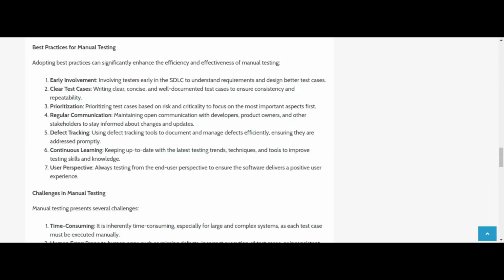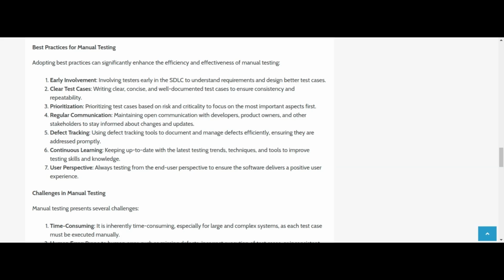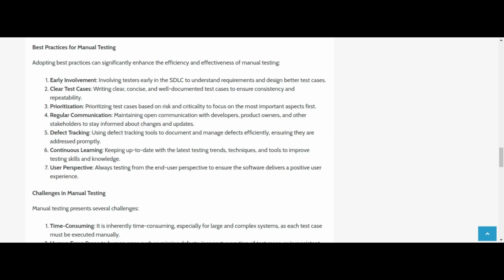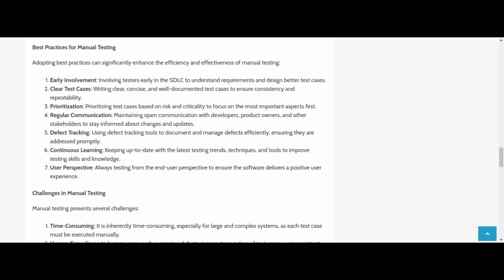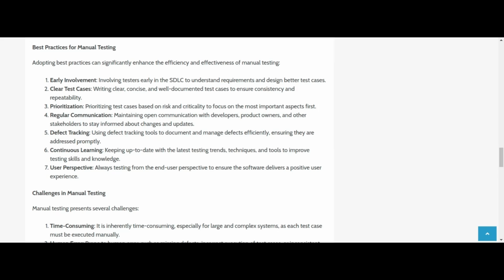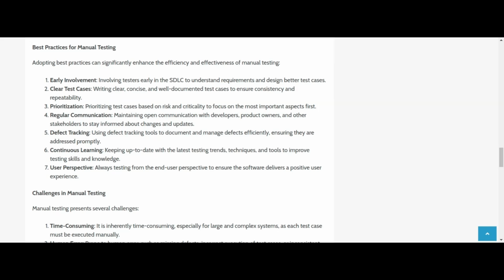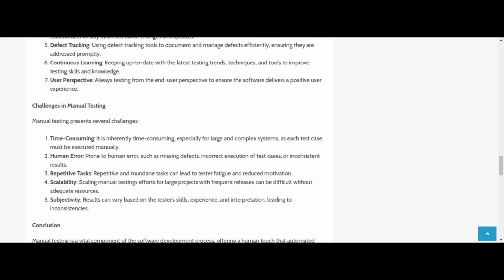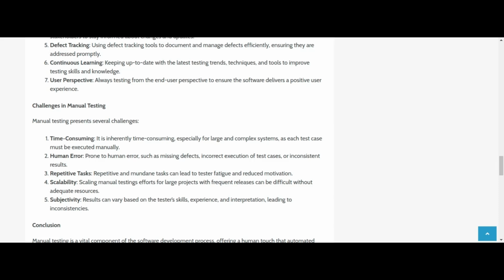Manual Testing 5